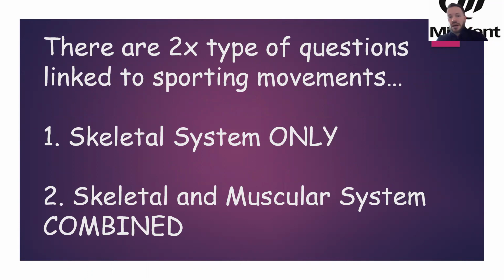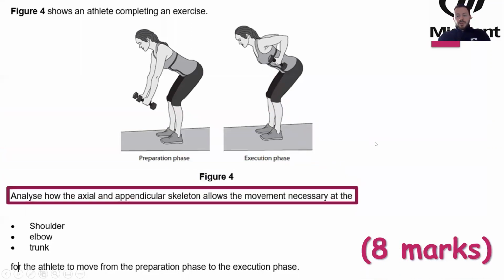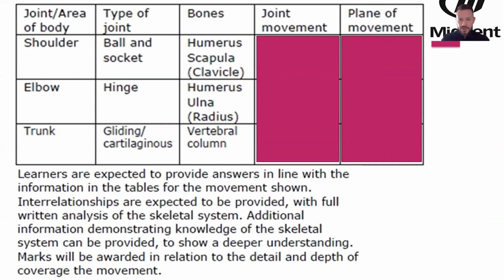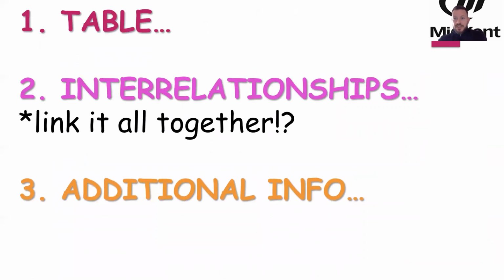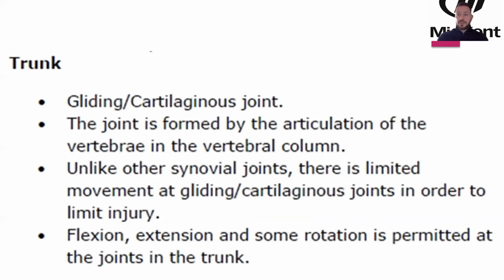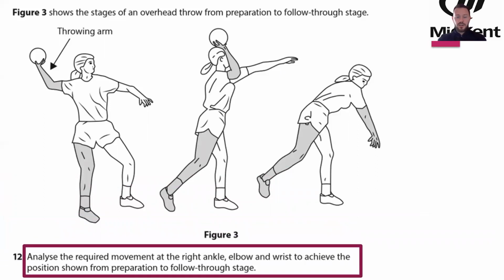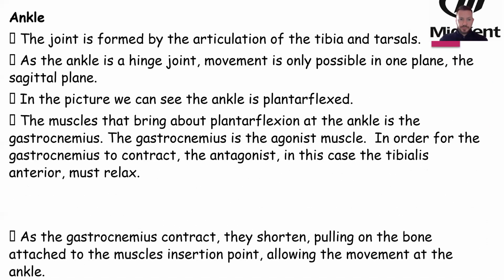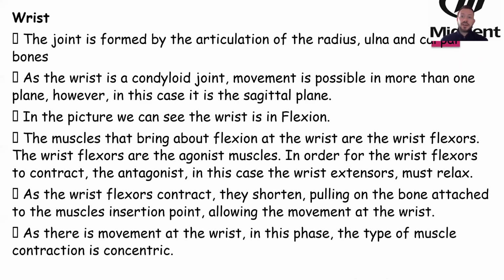Phases of Movement Video Guidance